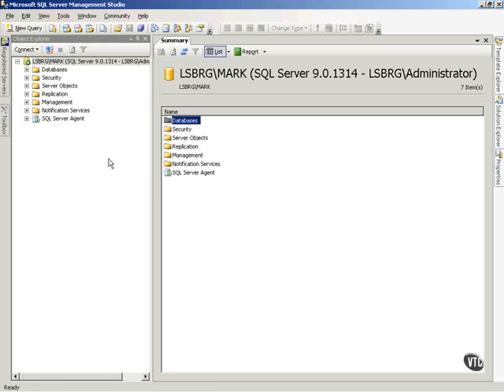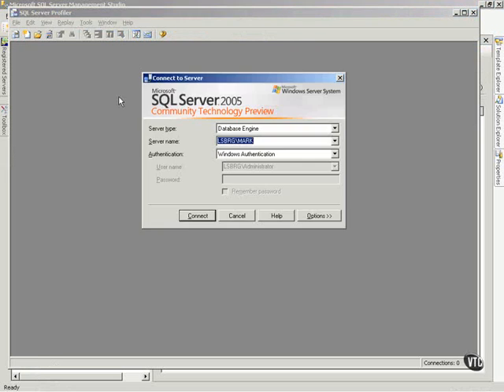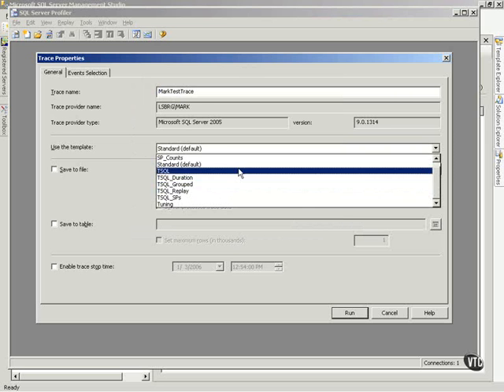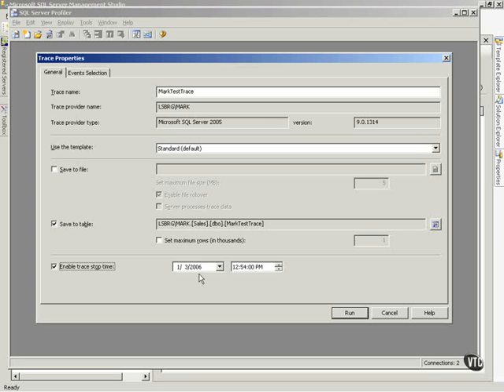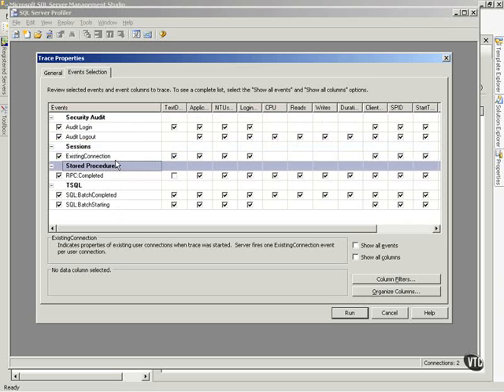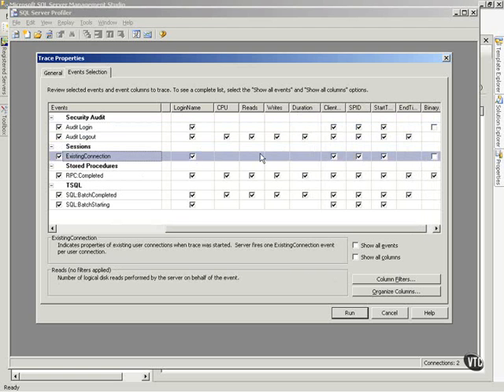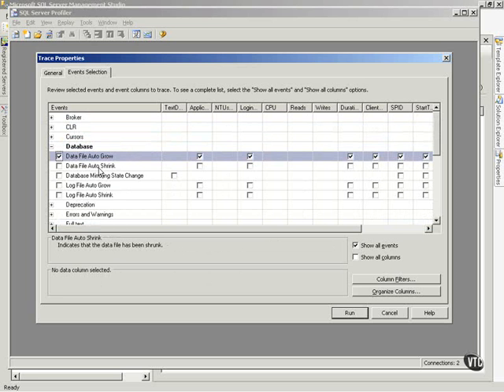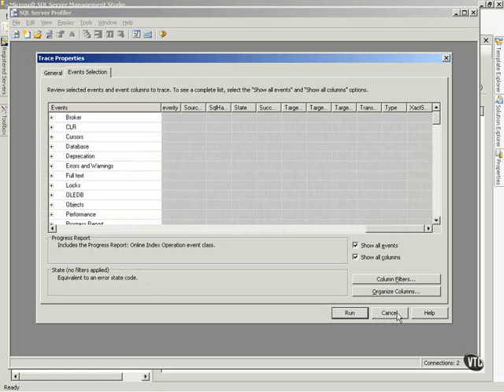Using SQL Profiler Part1 Lesson 9.2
Chapter09.SQL Profiler